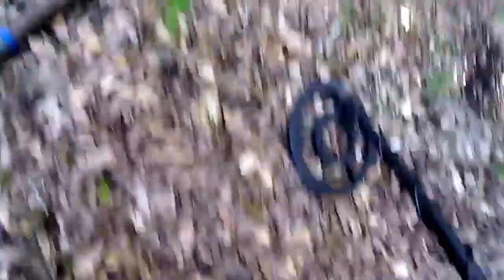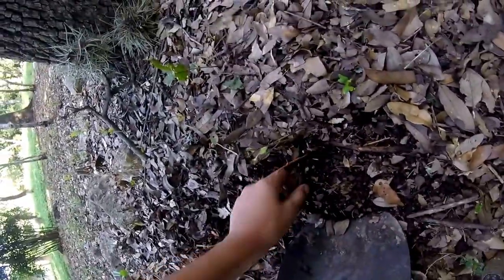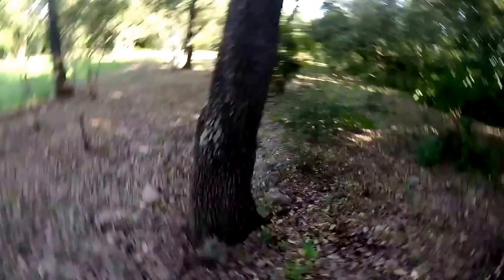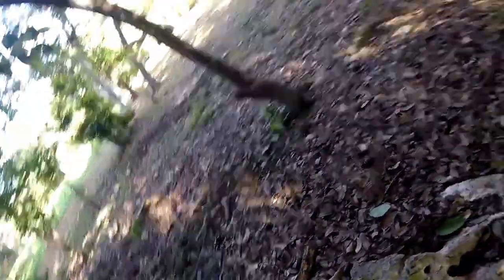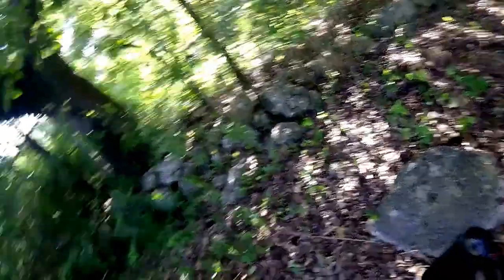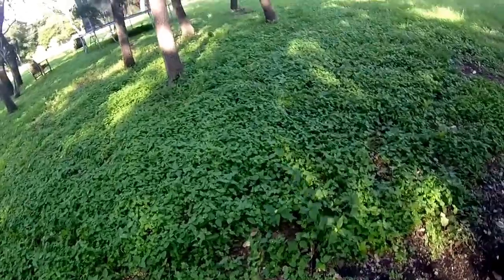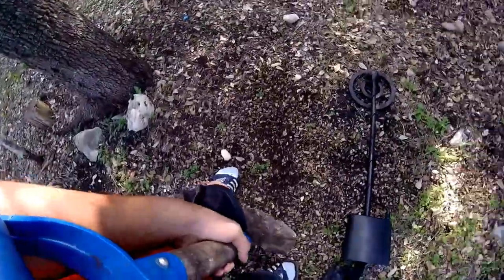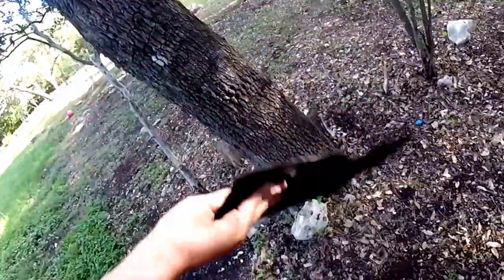Metal Detecting in my Back Yard Where Old House Used to Be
we found a lisence plate
bottle cap
lock
horse brush
nails
post